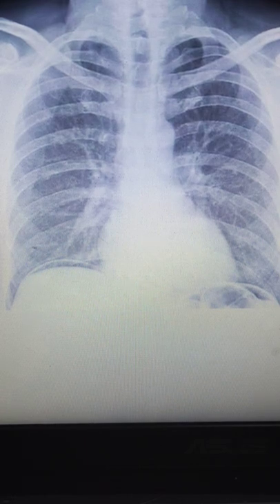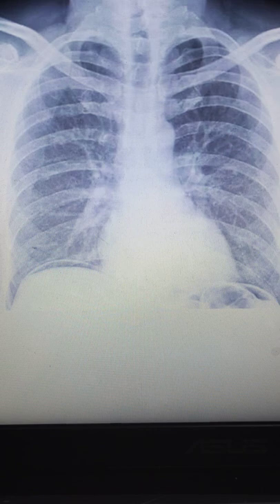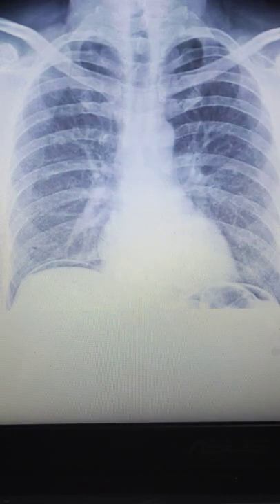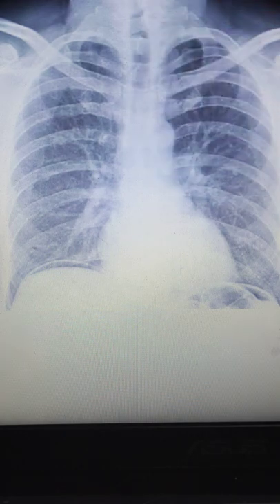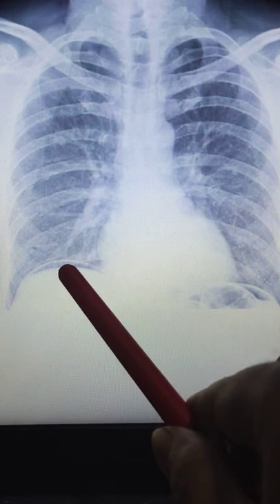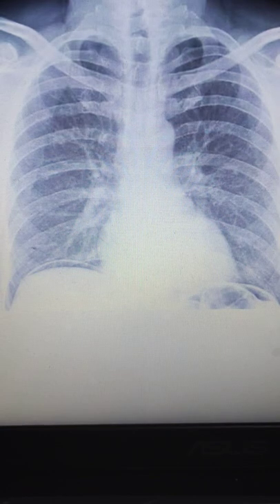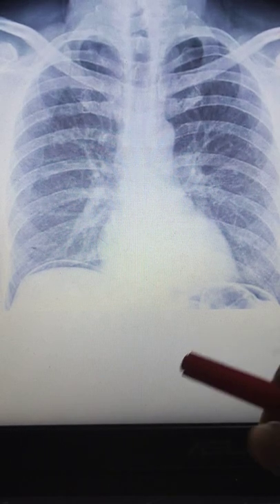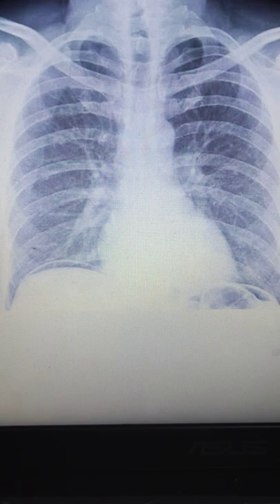Gas under diaphragm xray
This video is not a medical advice or treatment plan and is intended for general education only.This video should not be used to self diagnosed or for treatment .Do not use this video to avoid going to health care professional or replace the advice they give you